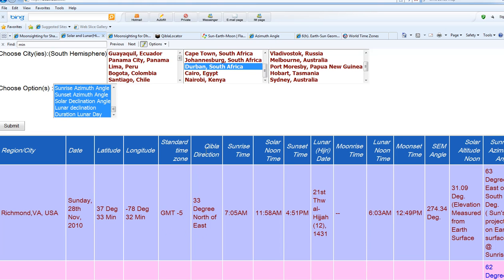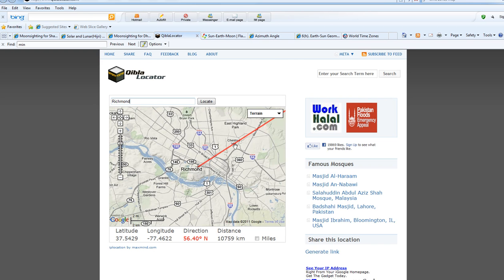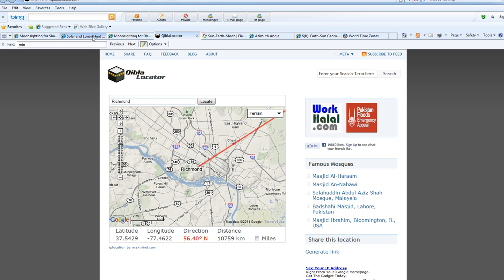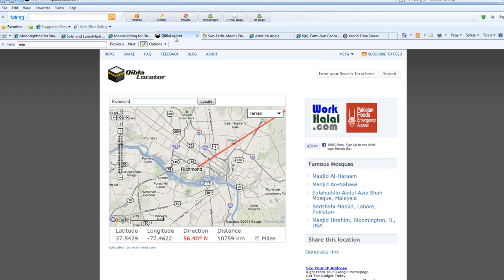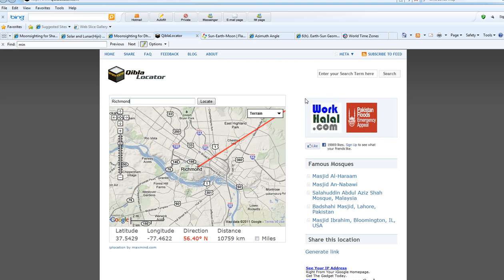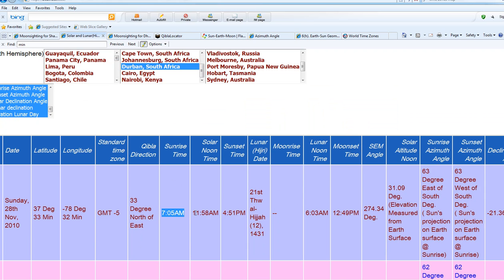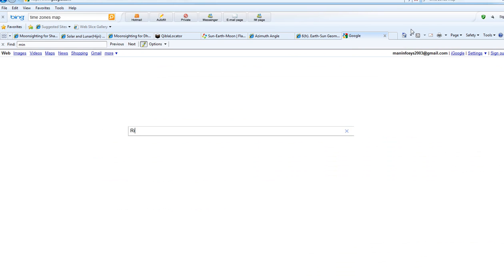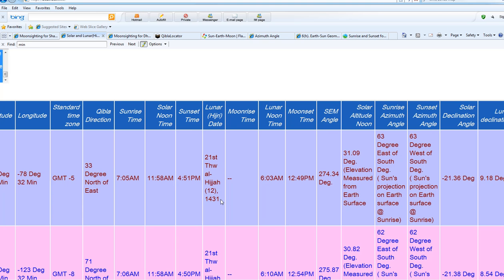Solar and Lunar(Hijri / Islamic) Calendar - 2